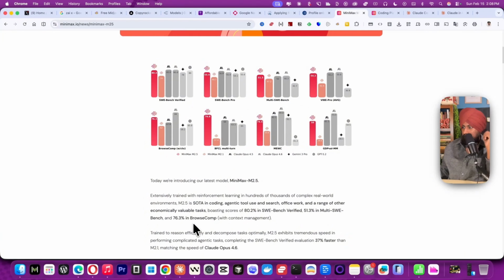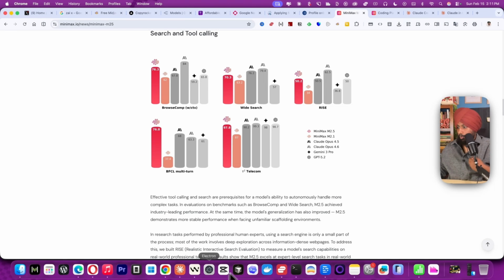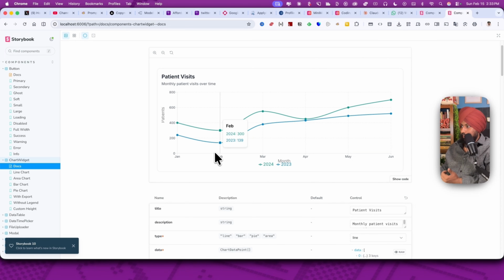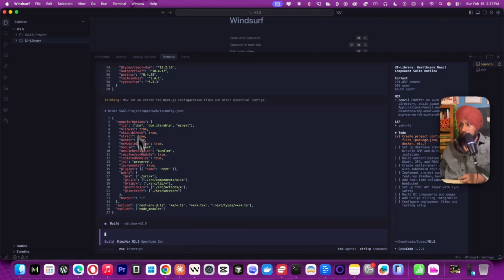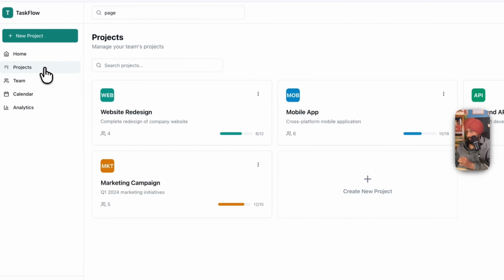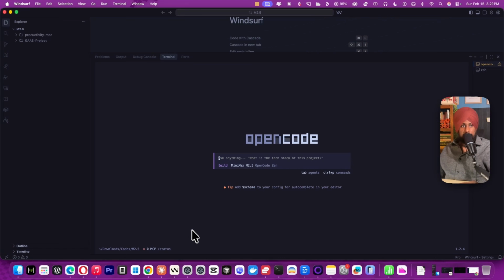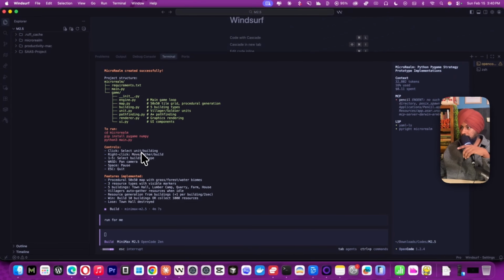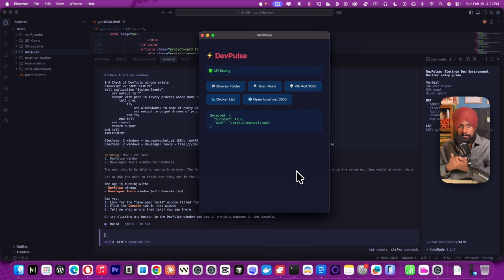MiniMax 2.5 Benchmarks vs Reality - The Truth Exposed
MiniMax 2.5 claims to rival Claude Opus, but does it deliver? I spent 5+ hours testing it against GLM-5 on 4 complex coding projects. The results were shocking.

⚠️ THE BRUTAL TRUTH: GLM-5 dominated. MiniMax 2.5's strategy game literally had zero working controls.

🎯 WHAT I TESTED:

Healthcare Patient Portal UI Library (Storybook)
E-commerce Platform (Full Stack)
DevPulse Developer Dashboard (Port Scanner)
Base Building Strategy Game (Most Complex Test)

📊 MINIMAX 2.5 BENCHMARK CLAIMS:

"On par with Opus family from Anthropic"
Beats GPT 5.2 in coding benchmarks
Better than Opus 4.5 on tool calling
Competitive with Gemini 3 Pro

🔥 REAL WORLD RESULTS:
MiniMax 2.5:
❌ Strategy game - NO working controls whatsoever
❌ Units couldn't move, click functionality broken
❌ Resources counted but game unplayable
❌ Far below expectations from benchmarks
GLM-5:
✅ Strategy game - Full camera movement
✅ Working click functionality for all units
✅ Multiple building types (Town Hall, Lumber Mill, Houses)
✅ Resource gathering system functional
✅ Complete game mechanics working
💡 THE LESSON - WHY BENCHMARKS LIE:
After a year building apps with AI, I've learned: tool use matters more than raw coding benchmarks. Models that excel at knowing WHEN to use search, grep, and fetch tools perform way better in real agentic tasks.
MiniMax 2.5's tool calling score shows better than Opus 4.5, but real-world performance tells a different story.
🛠️ TOOLS & SETUP:

OpenCode for both models
Healthcare UI with Storybook dev server
Electron-based DevPulse dashboard
Strategy game with isometric graphics

📈 BENCHMARK VS REALITY:
MiniMax 2.5 scores well on paper but struggles with complex, multi-component applications requiring proper tool orchestration. GLM-5 demonstrates superior agentic reasoning despite lower benchmark scores.
🎮 STRATEGY GAME COMPARISON:
The most telling test. Side-by-side, MiniMax 2.5 created a visually similar interface but with completely broken functionality. GLM-5 delivered a working, playable experience.
✅ WORKING APPS:

DevPulse: Scans MySQL, PostgreSQL, Redis, Windsurf ports
UI Library: Complete healthcare components with documentation
Both models handled simpler apps adequately

⚡ PRODUCTION INSIGHTS:
For real development work:

GLM-5 = Reliable for complex multi-tool projects
MiniMax 2.5 = Needs more iterations, better for simple CRUD
Tool use quality, Benchmark scores

💬 YOUR FEEDBACK MATTERS:
This video took 4-5 hours to build + 1-2 hours editing.
🔗 ALL PROMPTS AVAILABLE:
Detailed prompts for all 4 projects in description. Remix for your own testing.

CHAPTERS:
0:00 - Intro: MiniMax 2.5 Opus-Level Claims
0:10 - Benchmark Analysis (Coding Performance)
0:46 - Tool Use: The Real Benchmark for Coding
1:08 - Search & Tool Calling Comparison
1:41 - Test Setup: OpenCode Integration
1:54 - Test #1: Healthcare UI Library Build
2:12 - UI Library Output & Storybook Demo
2:39 - Component Library Features
3:18 - E-commerce Platform Test
4:50 - Test #2: DevPulse Developer Dashboard
5:45 - DevPulse Demo (Port Scanning)
6:28 - Test #3: Base Building Strategy Game
8:23 - Building Both Games Simultaneously
8:47 - MiniMax 2.5 Game Demo
9:05 - Controls Test - NOTHING WORKS
9:19 - MiniMax 2.5 Complete Failure
9:22 - GLM-5 Game Demo
9:35 - Camera Movement Working Perfectly
9:52 - Unit Placement & Building Features
10:05 - GLM-5 vs MiniMax: Clear Winner
10:11 - DevPulse Final Review
10:25 - MySQL, PostgreSQL, Redis Scanning
10:44 - Final Verdict: GLM-5 Dominates
10:49 - Lessons on AI Benchmarks vs Reality
11:10 - Call to Action